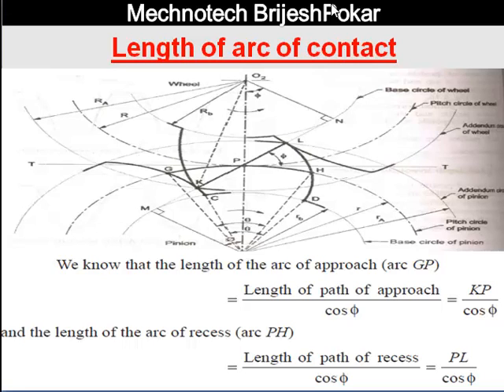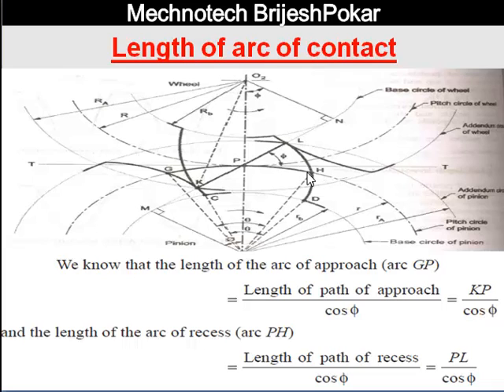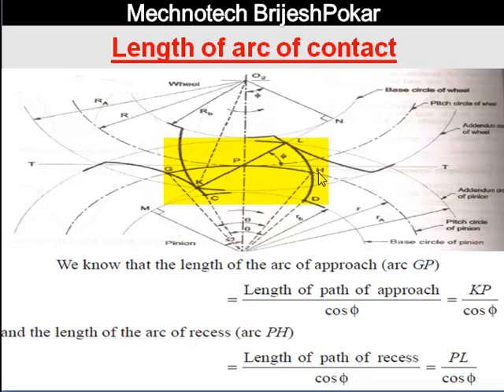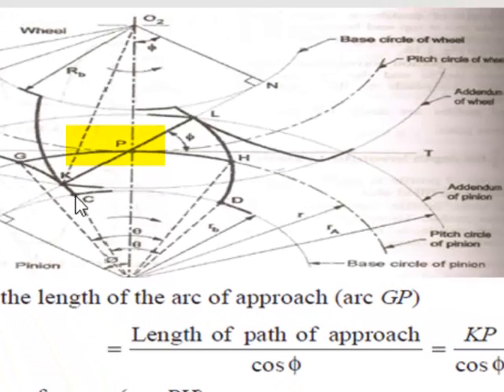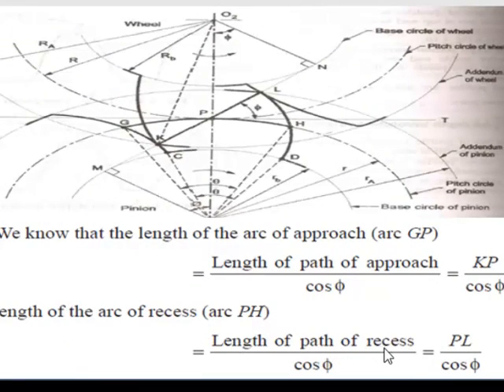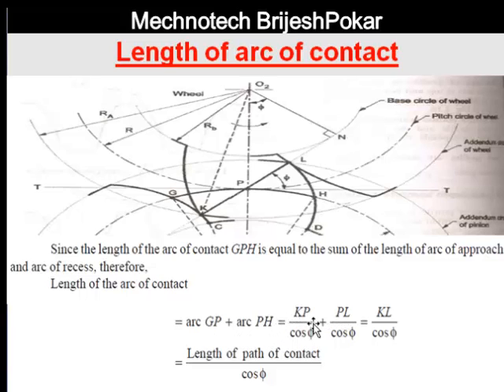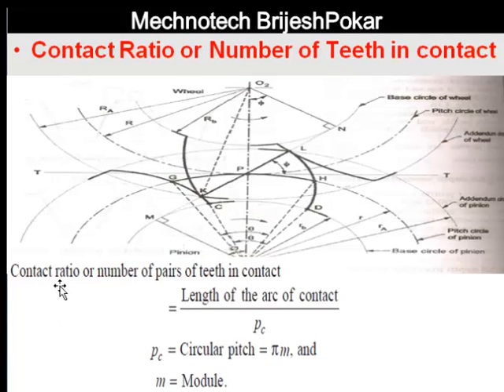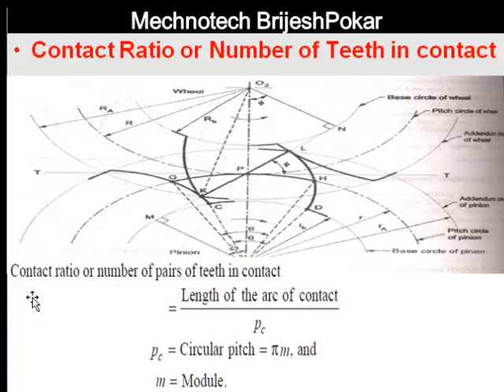Length of arc of contact and contact ratio| Kinematics and theory of machine| KTOM| GTU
Dear Friends,
Here with I upload videos regarding Subjects like Theory of Machine, Kinematics of Machine.